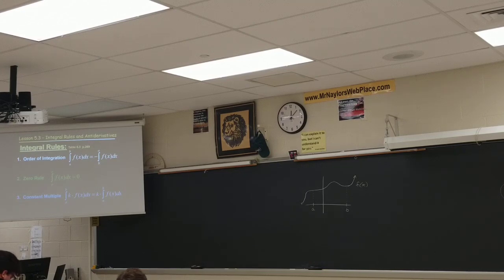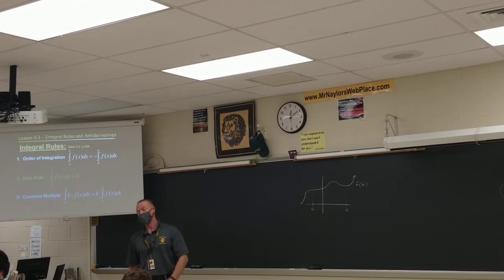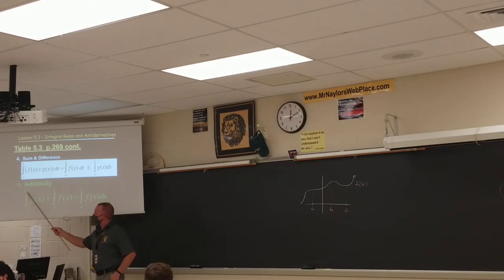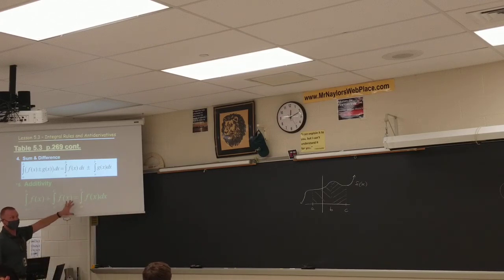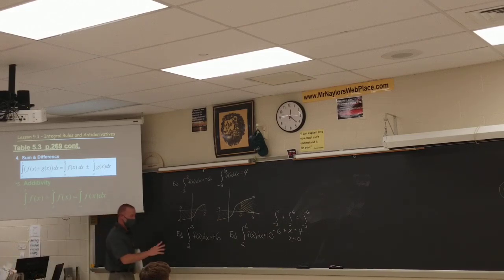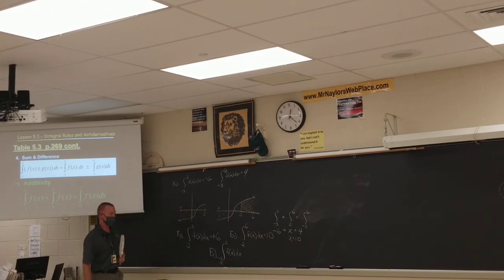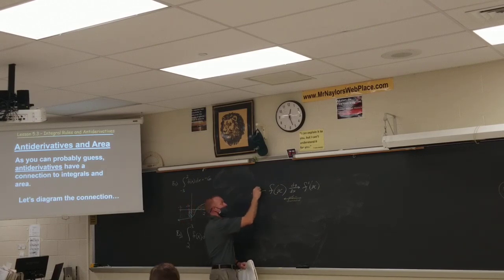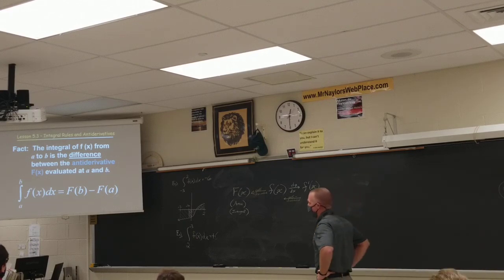Honors Calculus Lesson 5.3a